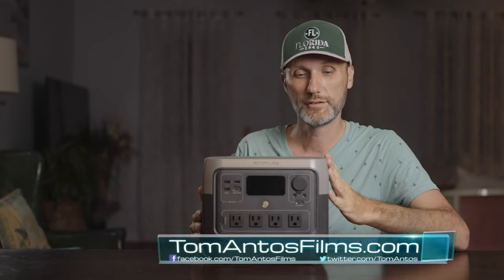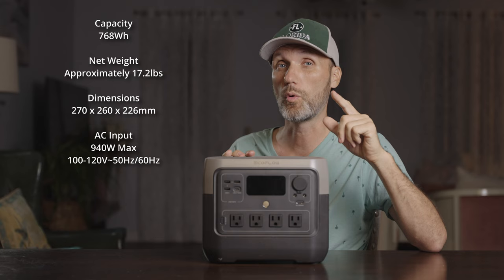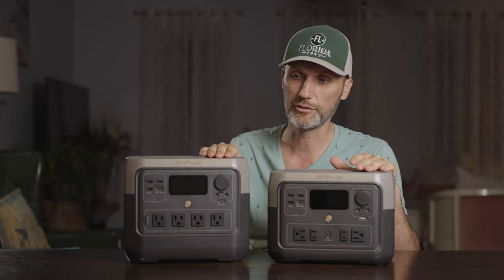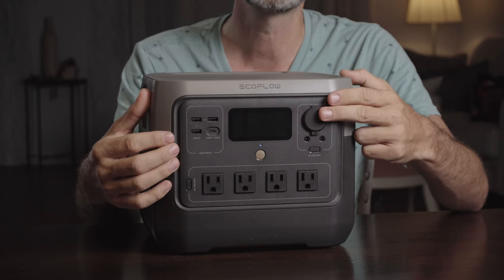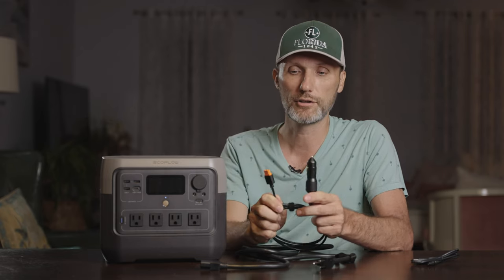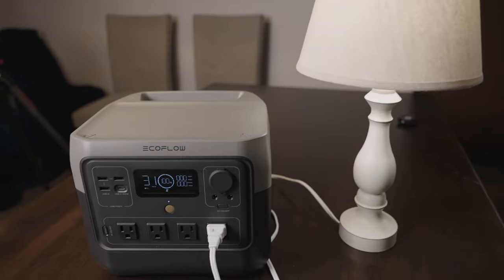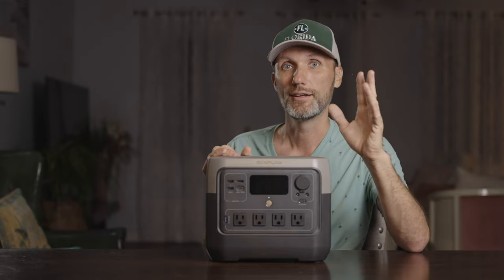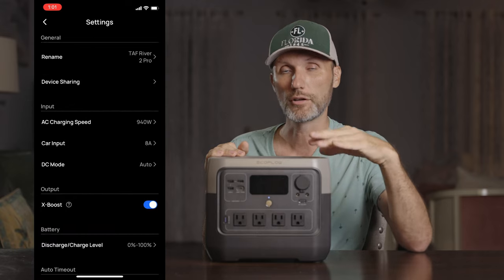Working Off Grid with Wireless Internet and EcoFlow River 2 Pro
I work remotely even while traveling and staying on my off-grid property all thanks to portable wifi hotspot and my solar generators ⬇️More INFO below⬇️